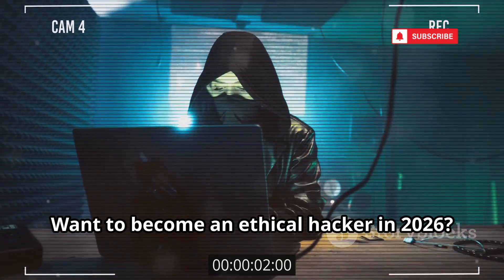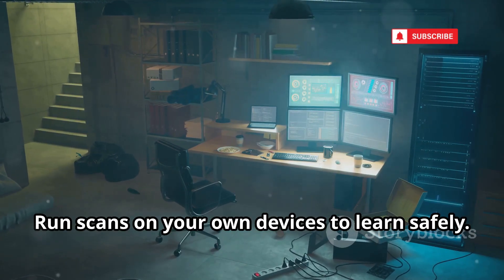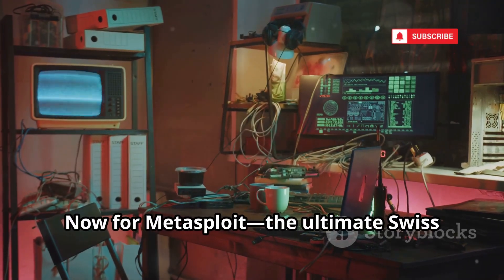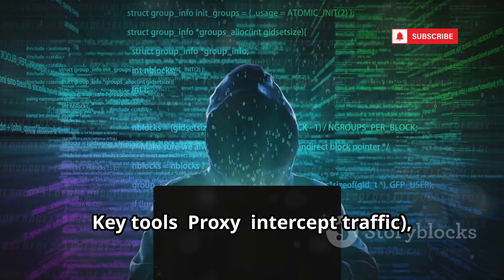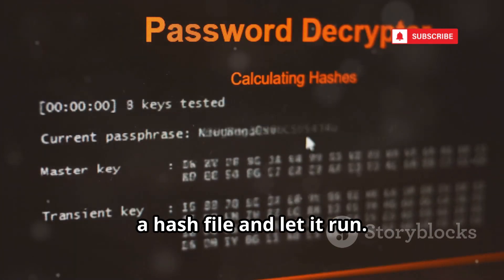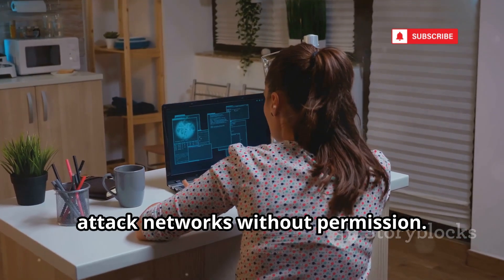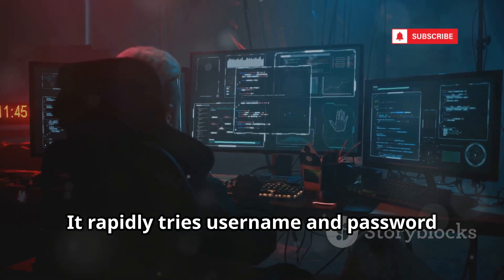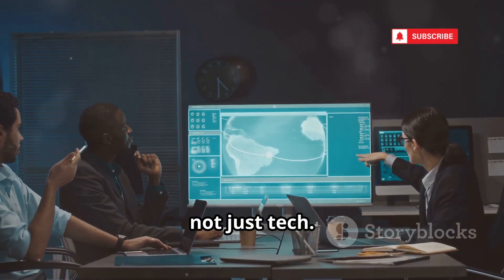Top 10 Powerful Ethical Hacking Tools For Beginners in 2026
Starting ethical hacking in 2026 can feel overwhelming.

So many tools.
So much misinformation.
So many “fake hacker” videos.

In this video, we break down 10 FREE ethical hacking tools every beginner needs in 2026 — explained in a simple, realistic, and beginner-friendly way.

No illegal hacks.
No step-by-step attacks.
No confusing jargon.

You’ll learn:

What ethical hacking tools actually do

Which tools beginners should focus on first

Why tools don’t matter without fundamentals

How ethical hackers use these tools legally

Which tools help with learning networking and security

How OSINT tools fit into ethical hacking

Beginner mistakes when choosing hacking tools

How to practice safely and legally

Why free tools are enough to get started

How these tools are used in real cybersecurity jobs

This video is perfect for:

Complete beginners

Ethical hacking students

Cybersecurity aspirants

OSINT beginners

Self-learners with no IT background

Anyone who wants real skills, not hype

Ethical hacking is not about tools.
It’s about understanding systems.

But the right tools make learning easier.

Beginner ethical hacking guides
Cybersecurity career advice
OSINT basics
Networking explained simply
How hacking really works

OUTLINE:

00:00:00 The Only 10 Hacking Tools You'll Ever Need! (Intro)
00:00:36 Nmap - Your Digital X-Ray Vision
00:01:28 Wireshark - Eavesdrop on the Internet
00:02:23 Metasploit - The Hacker's Swiss Army Knife
00:03:18 Burp Suite - The Web Hacking Powerhouse
00:04:17 John the Ripper - The Password Detective
00:04:59 Nikto - The Web Server Scanner
00:05:39 Aircrack-ng - Master of the Airwaves
00:06:29 OWASP ZAP - The Beginner's Best Friend
00:07:09 Hydra - The Many-Headed Beast of Logins
00:07:49 Social-Engineer Toolkit (SET) - Hacking the Human
00:08:32 You Now Have the Ultimate Hacking Toolkit (Outro)